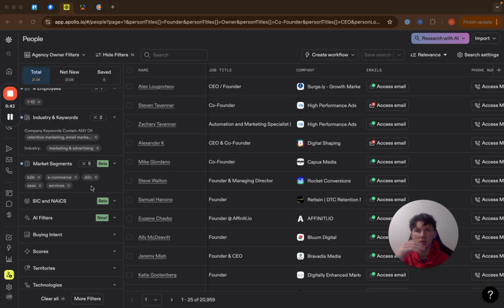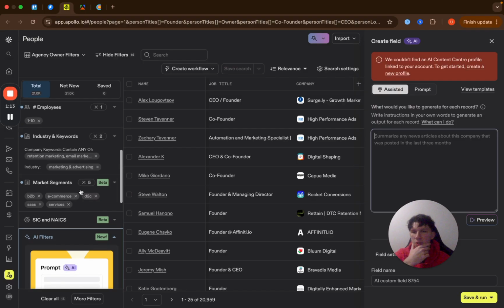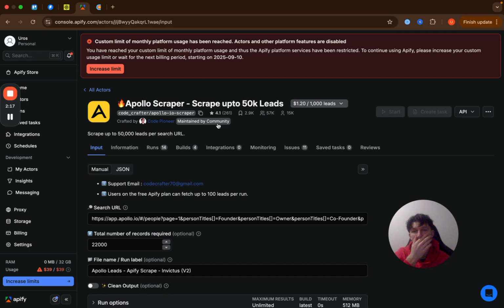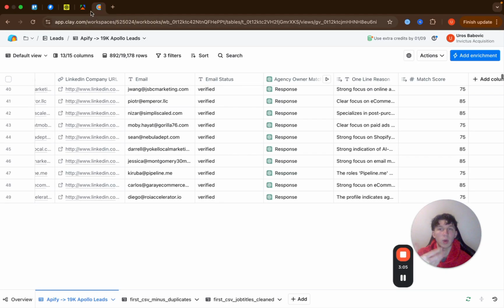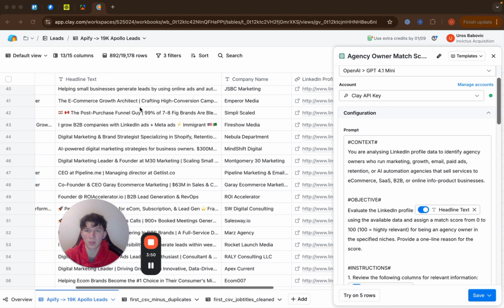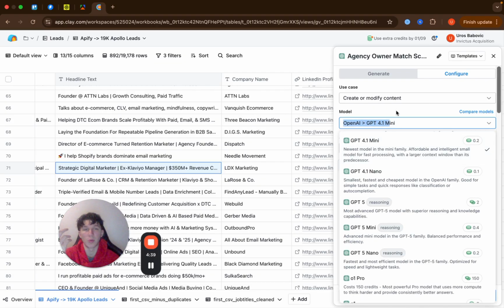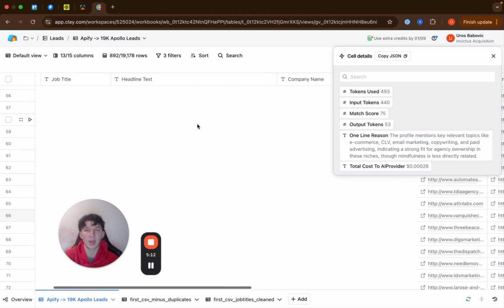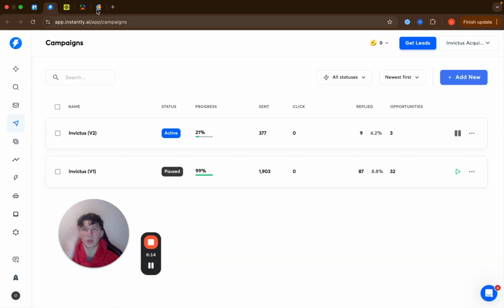Try this lead sourcing method (10000 qualified emails in minutes)